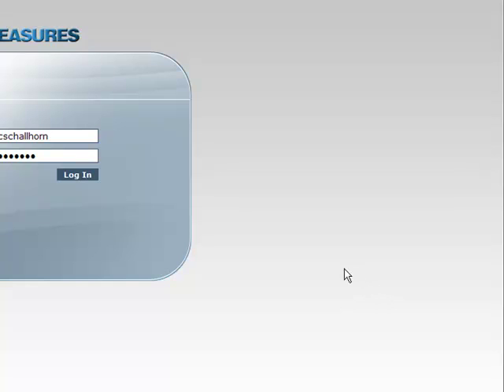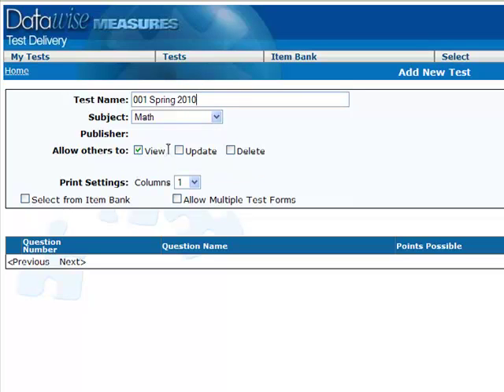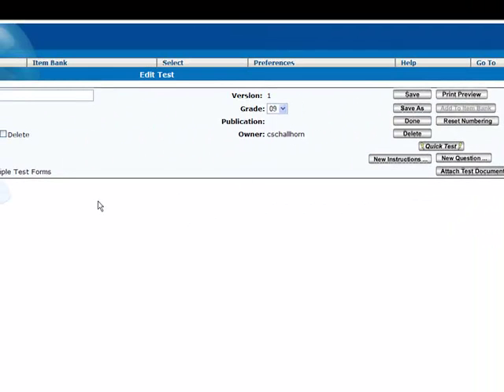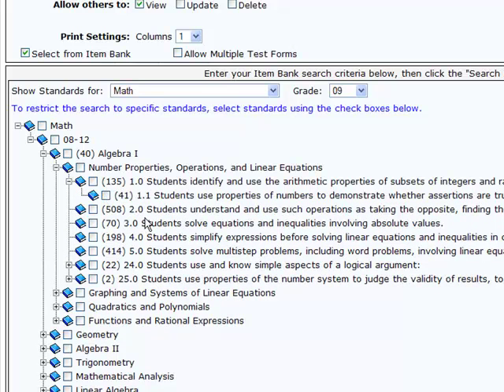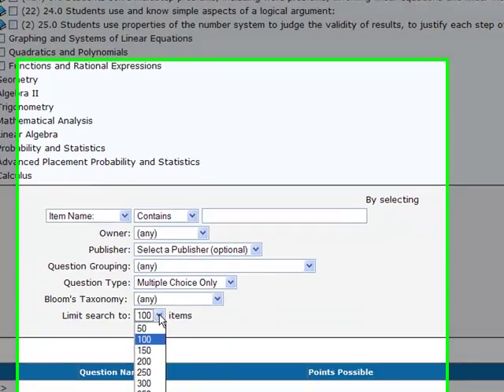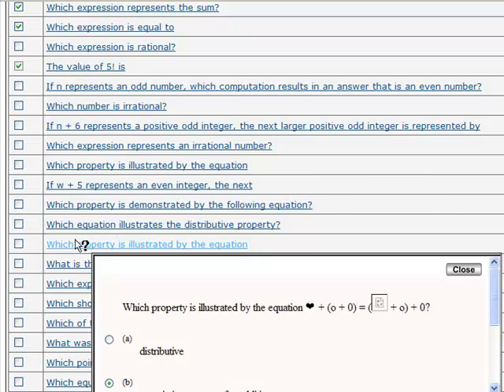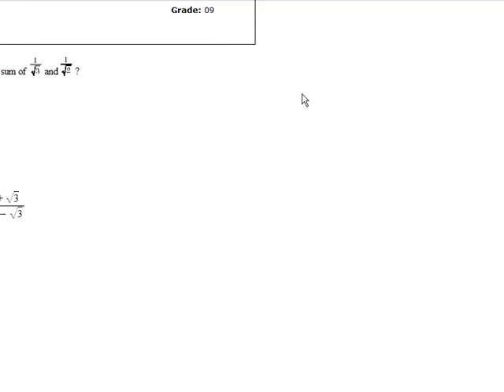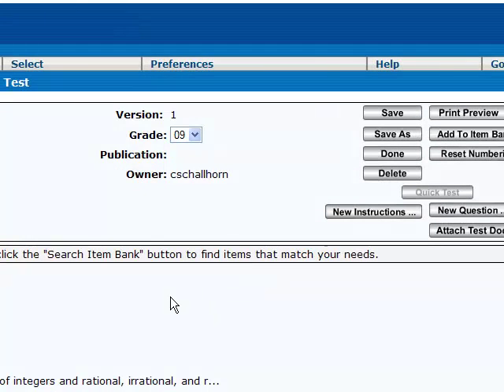Datawise Test Creation